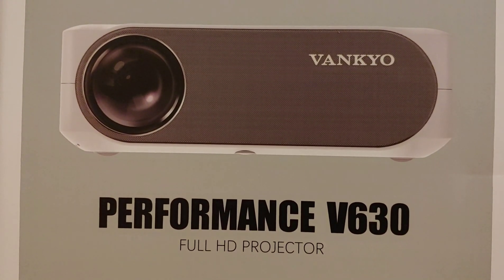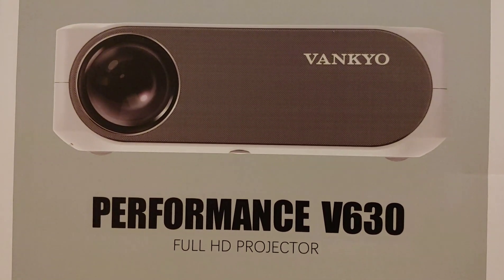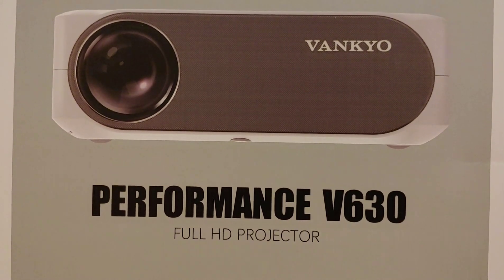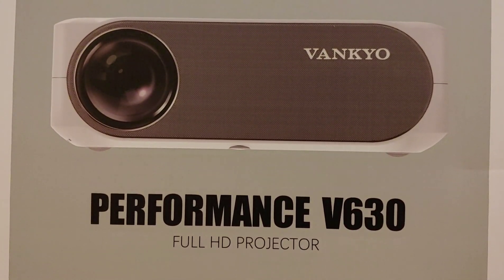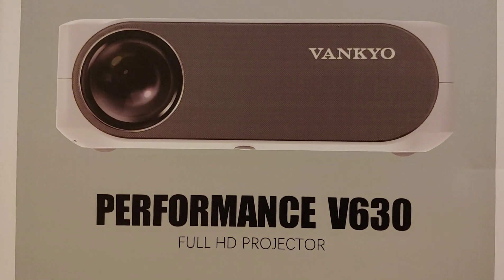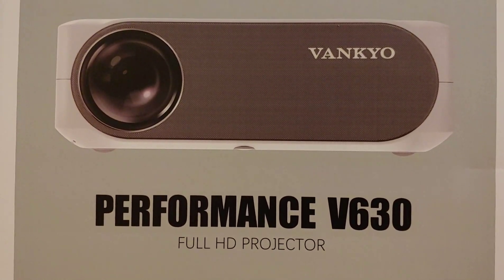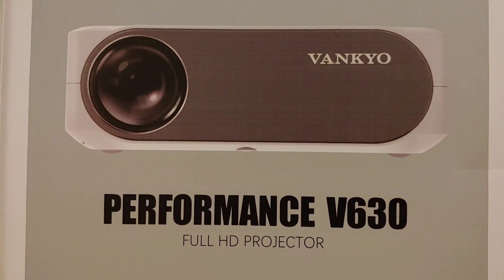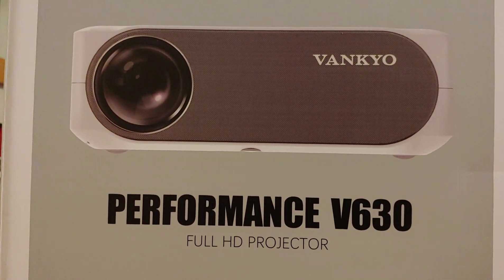BEST PROJECTOR FOR ALL DEVICES 🔥 VANKYO PERFORMANCE V630 REVIEW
🔥PROTECT YOURSELF🔥

➡️ MY FILE LINKED STORE CODE IS ➡️ 32961493 ⬅️

🔥 DONATE TO MY PAYPAL IF YOU WANT TO CONTRIBUTE TO THE CHANNEL ➡️➡️➡️➡️➡️➡️➡️➡️

THIS CHANNEL IS IN NO WAY SHAPE OR FORM ASSOCIATED WITH ANY FOUNDATION AND DOES NOT REPRESENT THEIR VIEWS. THIS CHANNEL IS SIMPLY BRINGING NEWS AND OCCURRENCES AND EXERCISING ITS AMENDMENT OF FREEDOM OF SPEECH AND NEWS FOUND IN THE U.S. CONSTITUTION All Content Posted on this channel Is for educational purposes: Copyright Disclaimer Under Section 107 of the Copyright Act 1976, allowance is made for "fair use" for purposes such as criticism and comment.

🔥I Hope My Tutorial Helped You!🔥

🔸Any problems, please post them in the comments & I will get back to you as soon as I can!🔸